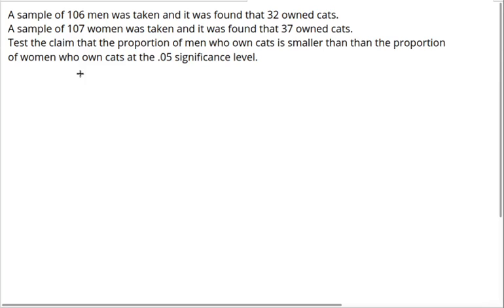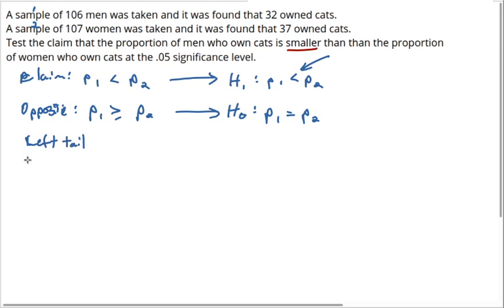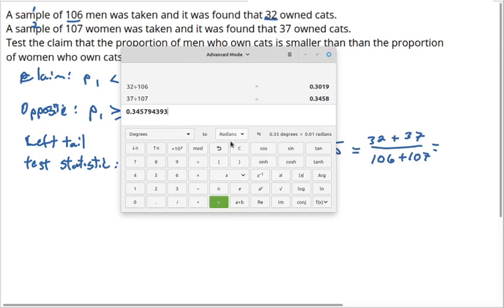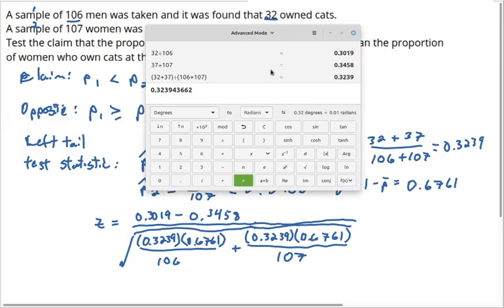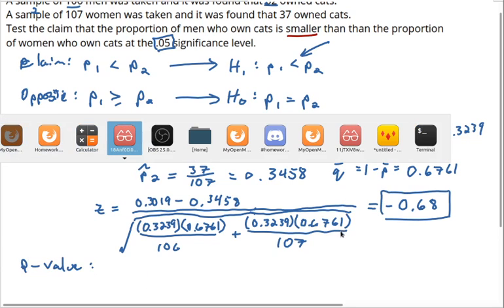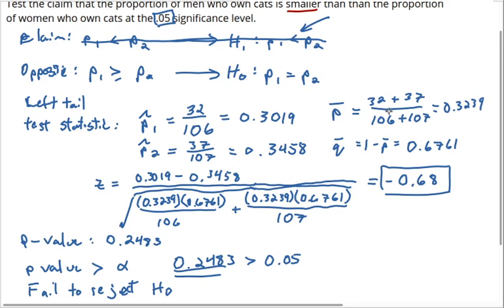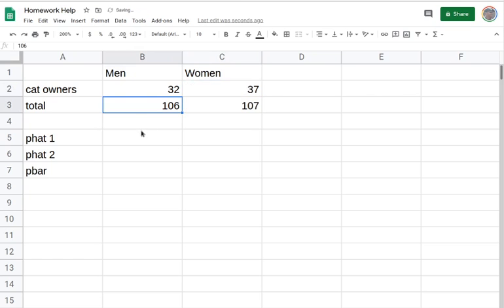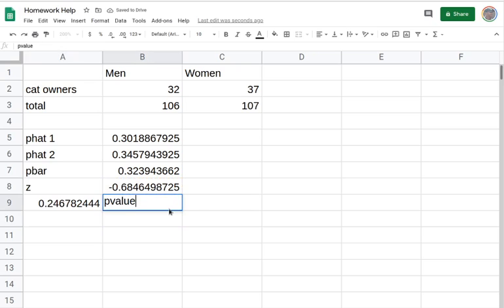9 2 Hypothesis Test 2 Proportions Pvalue method